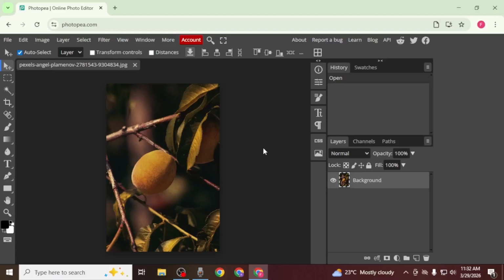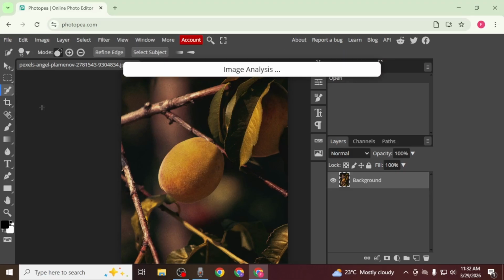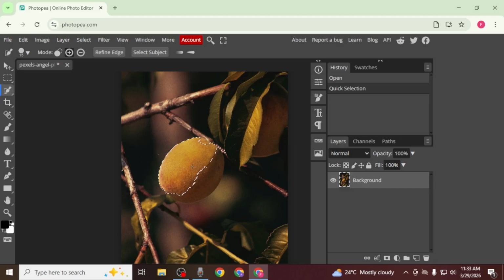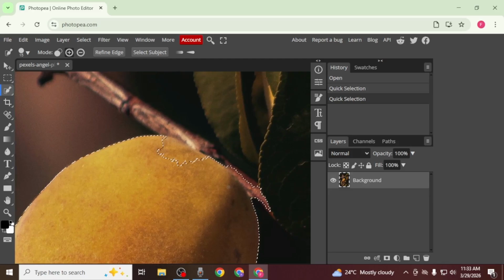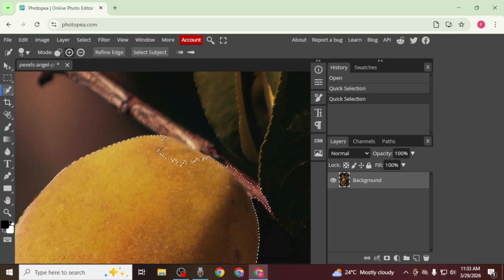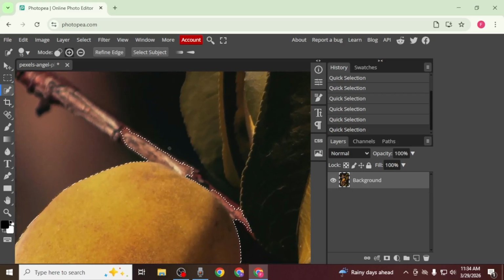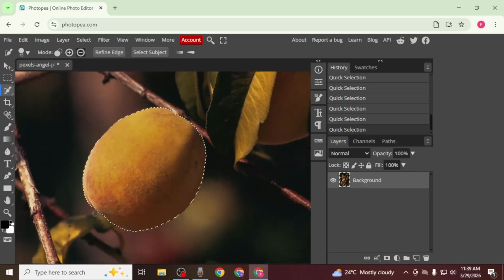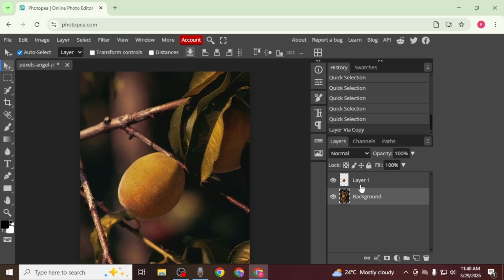How to USE QUICK SELECTION in Photopea (Step by Step) 2026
This tutorial will show you how to use the quick selection tool in Photopea to efficiently select parts of your images for editing or manipulation. Please consider liking the video and letting us know if you have any comments, ideas or questions, we really appreciate any feedback! We have plenty of other tutorials on our channel so come and see if we can help you with anything else :)